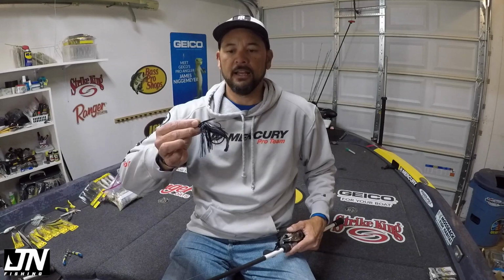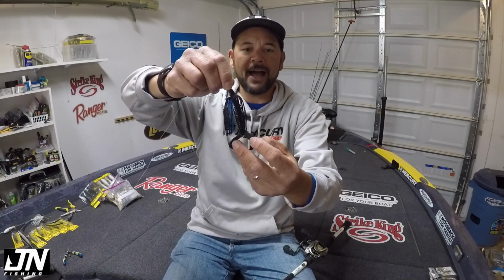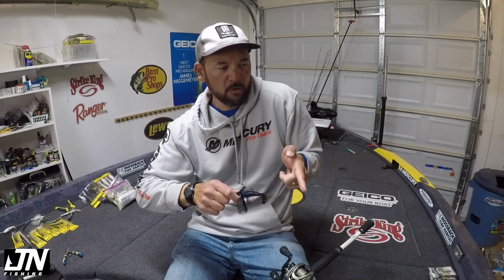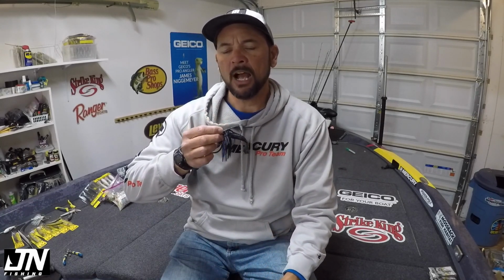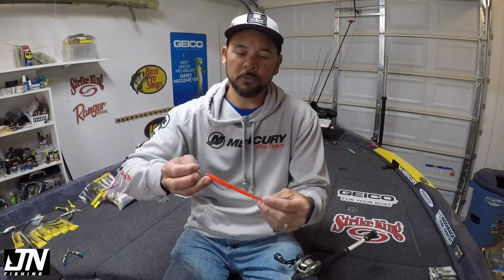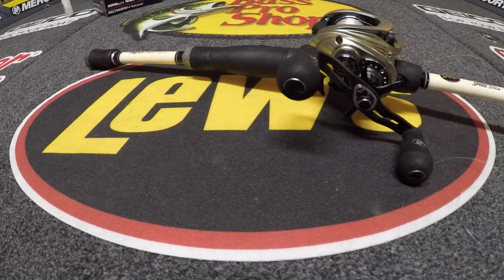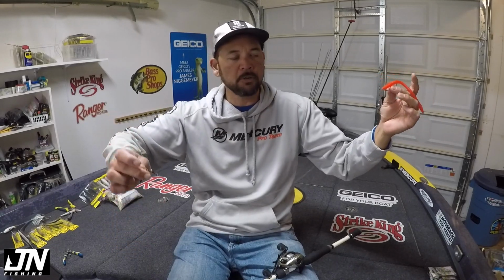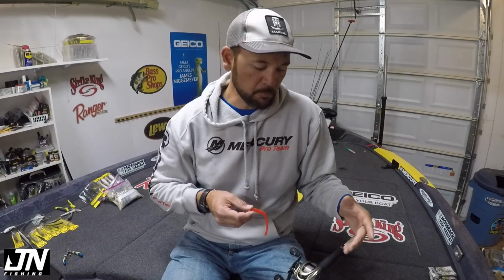2 Bait Tuesday I 2 Baits for Bass Fishing During the 4th week of March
2 BAIT TUESDAY - Here are 2 baits that I would choose that are seasonably relevant for bass fishing during the 4th week of March.  I go over colors, baits, how to fish them, etc.